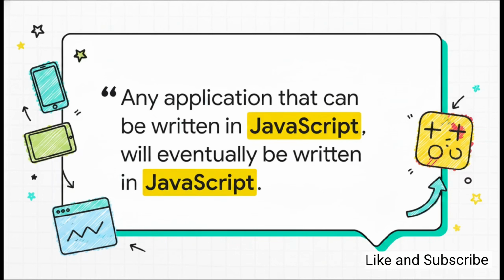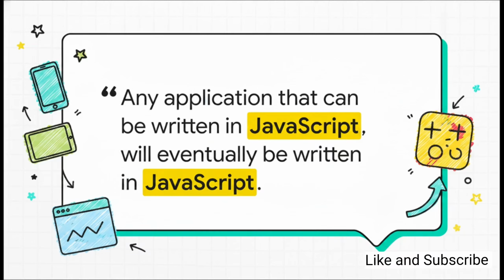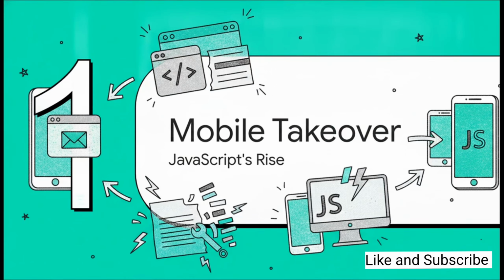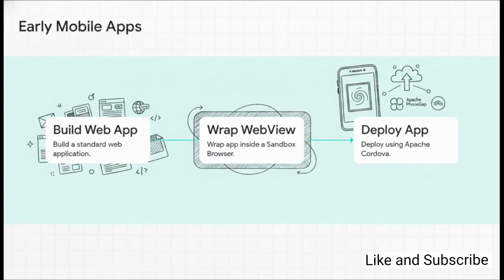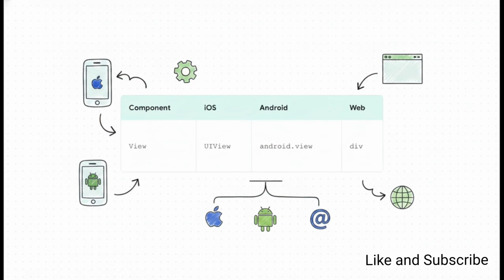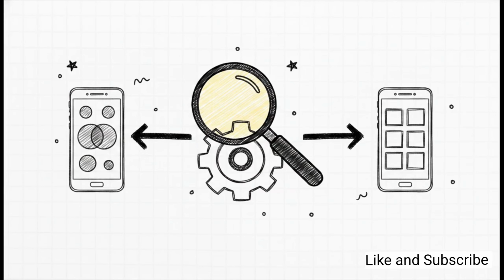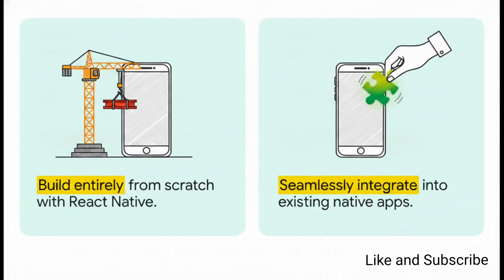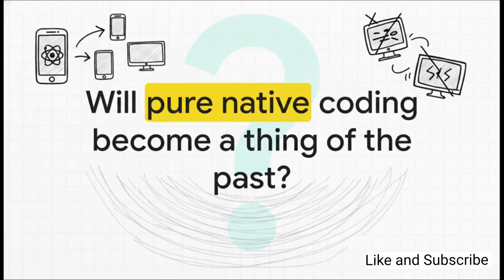React Native in 100 Seconds – Build iOS & Android Apps with One Codebase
React Native lets you build real iOS, Android, and web apps using a single JavaScript codebase — no Java, no Objective-C, just React.

Unlike WebView-based apps, React Native uses actual native platform components, so your app feels and performs like a true native experience.

In this video, you'll learn:
✅ What React Native is and how it works
✅ How it differs from hybrid/WebView approaches
✅ The "learn once, write anywhere" philosophy
✅ Tools like Fast Refresh and StyleSheet
✅ How to integrate it into existing projects

Whether you're starting from scratch or adding React Native to an existing app, this framework gives you the speed of cross-platform development without sacrificing performance.